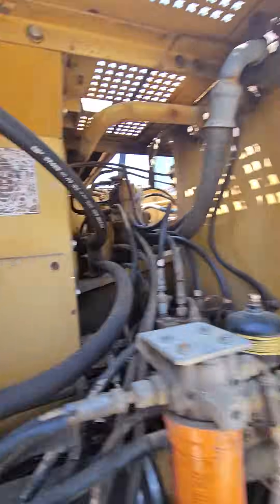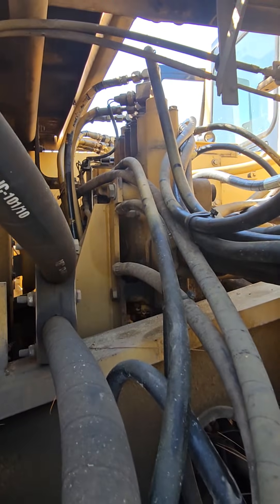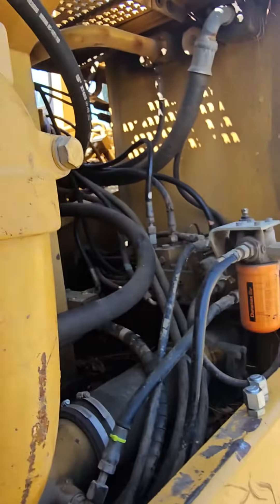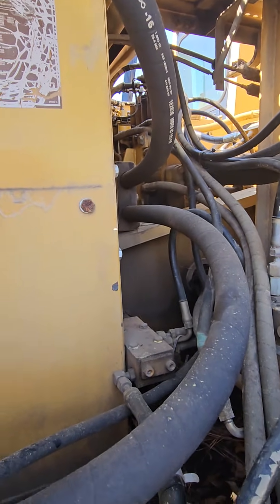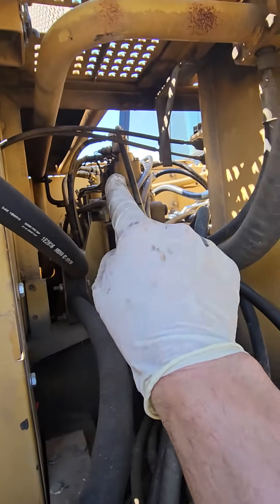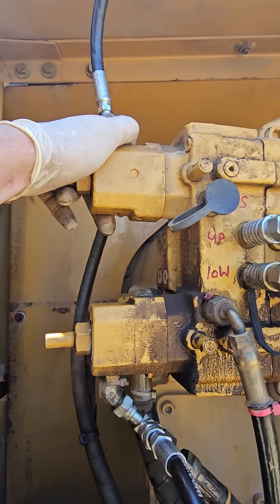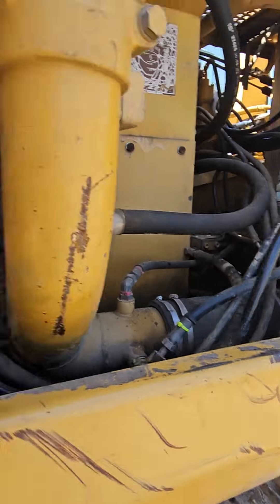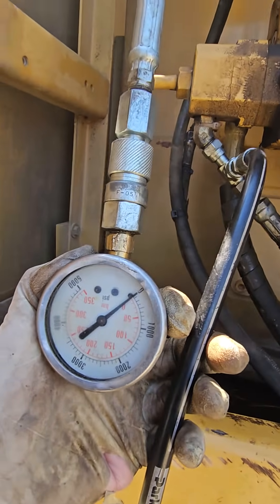Diagnosing Cat 330L: Tackling the Left Forward Track Power Issue - Part 4 | Mobiledieselmedic.com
This is the 4th part of this video of Diagnosing Cat 330L.

I'm working on a Japanese made Caterpillar 330L which has no computer hookups for Caterpillar Electronic Technician (CAT ET).

What ended up happening was the other items functioning normally were not, but they were not so adversely affected that they slid under the radar and the operator gave them a pass. This is the classic Red Herring, in which the repair procedure is led in a different direction. I started a diagnostic series onto other sections of the unit.

The video is about Diagnosing Cat 330L: Tackling the Left Forward Track Power Issue - Part 4 but also tries to cover the following subject:

Deciphering CAT ET
Unnoticed hydraulic malfunctions
Raw footage benefits

TITLE : Diagnosing Cat 330L: Tackling the Left Forward Track Power Issue - Part 4 | Mobiledieselmedic.com

✅ Other Videos You Might Be Interested In Watching:

👉 Essential Tools for Hydraulic Field Repairs - Diagnosing & Fixing On The Go | Mobiledieselmedic.com
   • Essential Tools for Hydraulic Field R...

👉 Cummins Fire-Pumper Diagnosis: How Software Clashes Saved $115,500! | Mobiledieselmedic.com
   • Cummins Fire-Pumper Diagnosis: How So...

👉 The Gritty Side of Mobile Diesel Mechanics: On-the-Go Challenges | Mobiledieselmedic.com
   • The Gritty Side of Mobile Diesel Mech...

👉 Hydraulic Leaks & Skin: The Hidden Dangers Leading to Amputations | Mobiledieselmedic.com
   • Hydraulic Leaks & Skin: The Hidden Da...

Hydraulic Leak Repair
Rebuilding Hydraulic Cylinders
Hydraulic Field Repair
Rebuilding Industrial Hydraulic Motors
Industrial Hydraulic Motors
Industrial Hydraulic Pumps
Pneumatic Fabrication and Design
Hydraulics & Pneumatics, Internal Leaks, Pumps/Motors, Cylinder Rebuilds, Cavitation, Hose Fabrication
Diesel Generators, Back-up Generators, Emergency Generators, Mobile Generators
RV Repair / Motor Home Repair
Back Up Generator Repair
Electrical and Computer Diagnostics
Air Conditioning Repair
Hydraulic Rams
Healing Power of Work
Pneumatics
In-frame Diesel Motor Rebuilds
Detroit Diesel In Frame Rebuild
Stand Alone Diesel Fire Pumps & Backup Emergency Generators
Emergency Diesel Generator System
Hydraulic Diagnostics
Diagnosing and Repairing Hydraulic Cylinder Drift
Caterpillar Diesel
RV
Skid Steer Bobcat
Back Up Fire Suppression Systems
Fire Sprinkler Pump Engine
Fire Sprinkler Diesel Water Pump
Cummins Diesel
Fire Suppression System Repair and Service
Emergency Back Up Generator Service and Repair
Diesel Motor Rebuilds
Detroit Diesel Back Up Generator
Load Testing Generator
Stationary Motor Service
Deutz Marine Diesel Fire Pumper
Deutz MWM Marine Diesel Motors